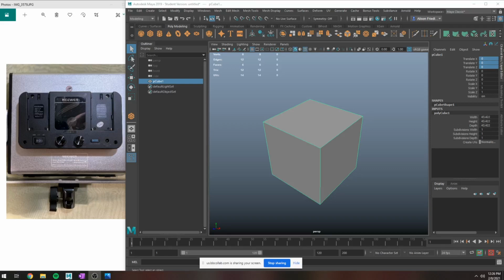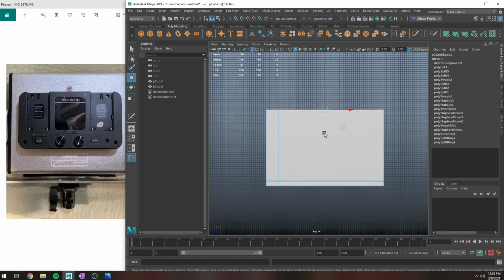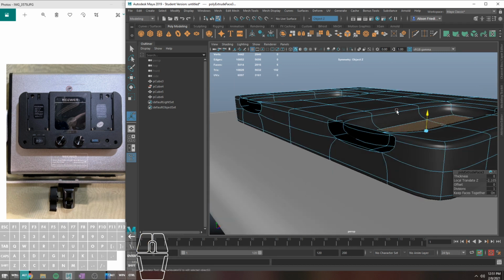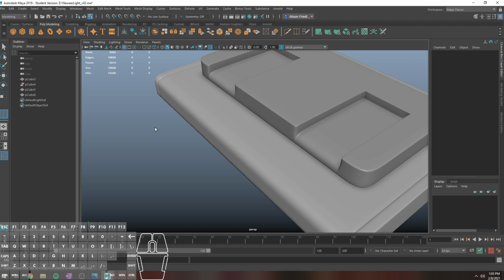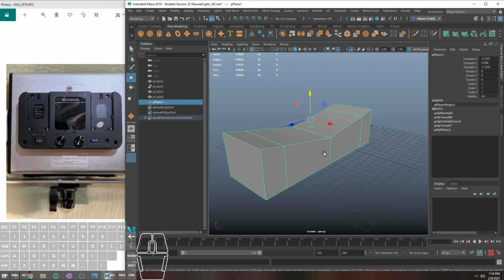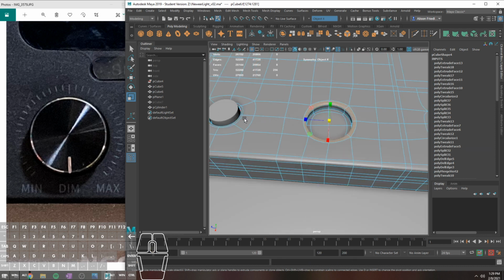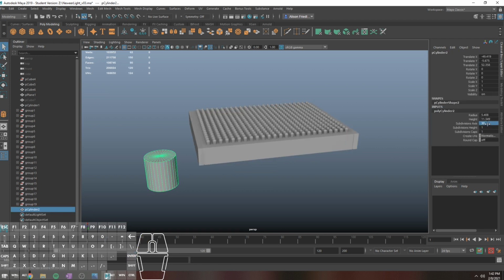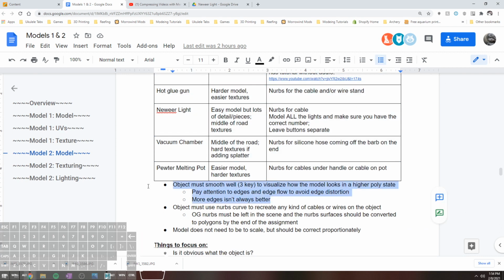Live Model - Neweer Light, Partial